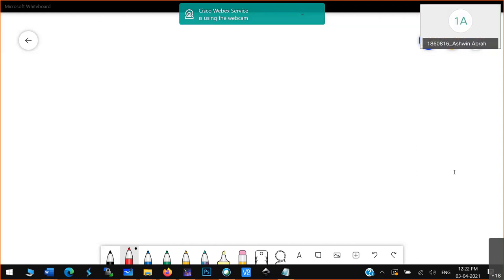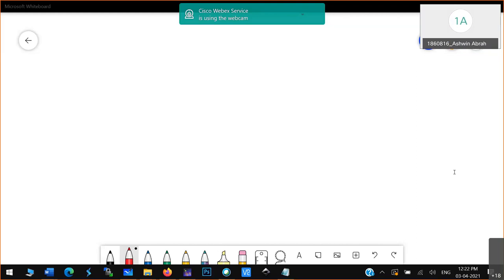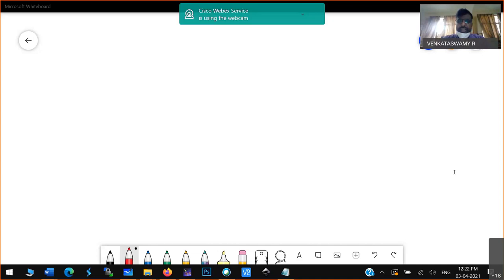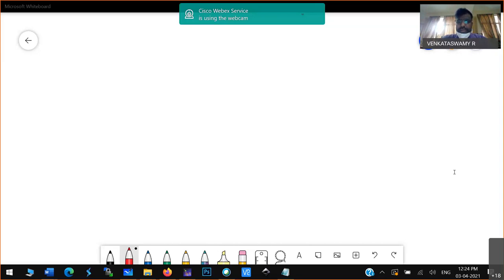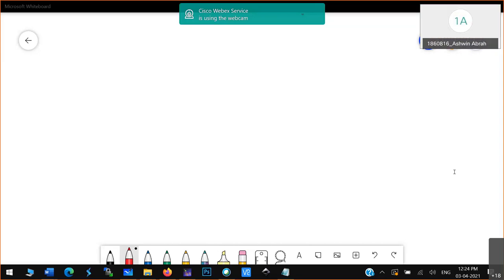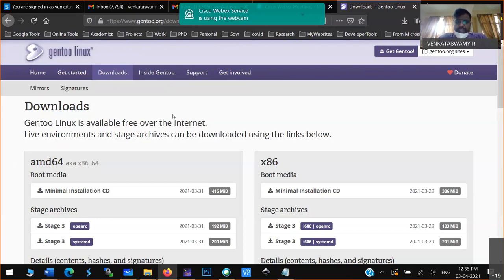Operating system and microcontrollers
EMBEDDED AND REAL TIME MICROCONTROLLERS   EE632P OS